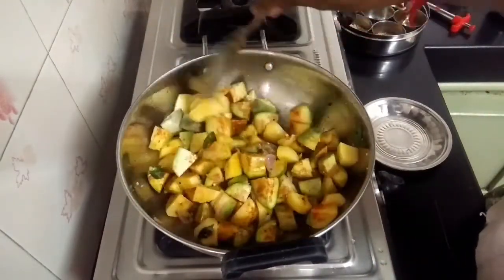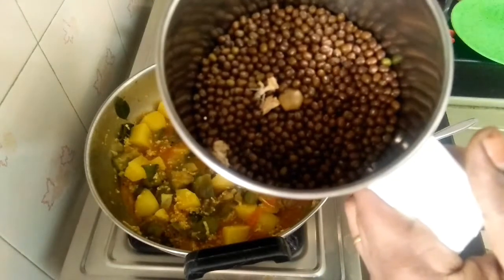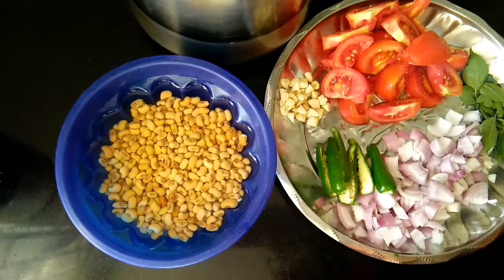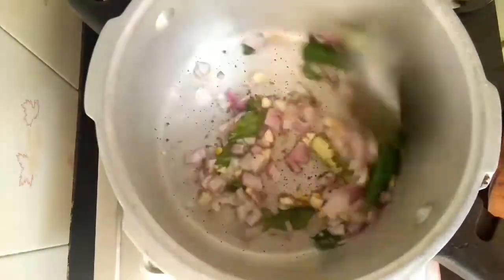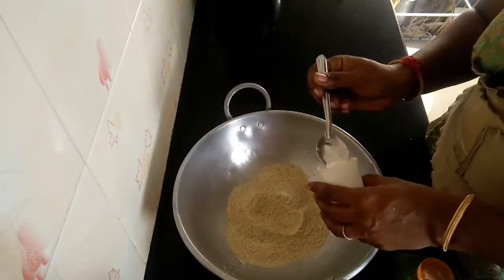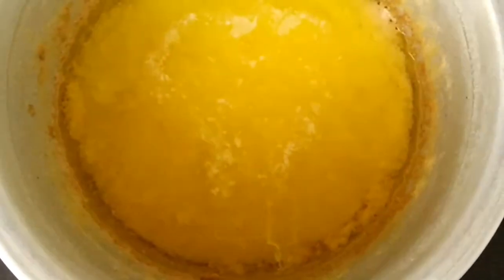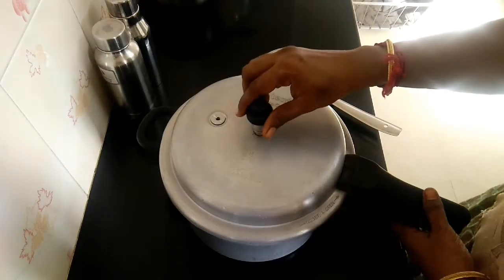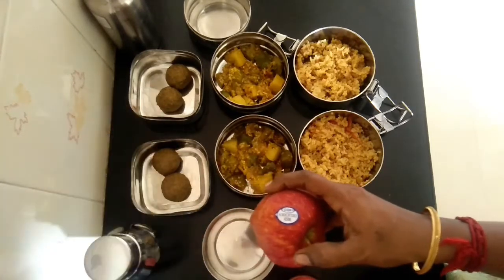Kids Lunch and Snacks box 2